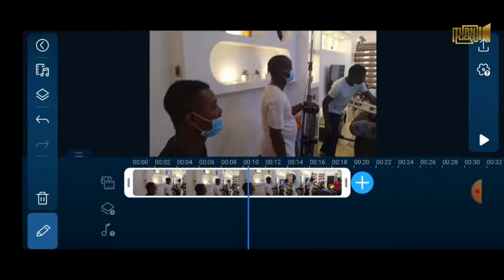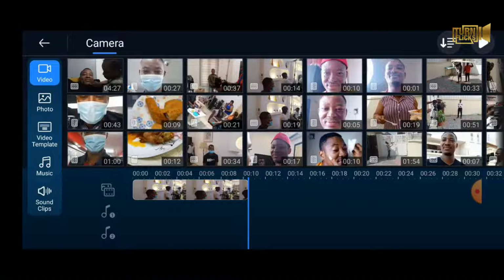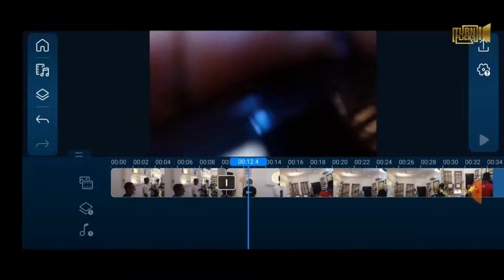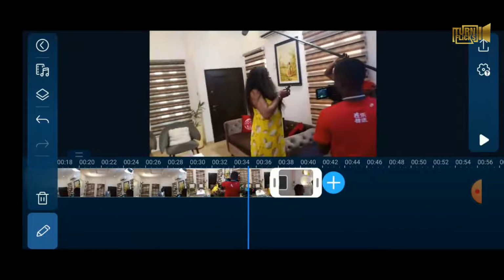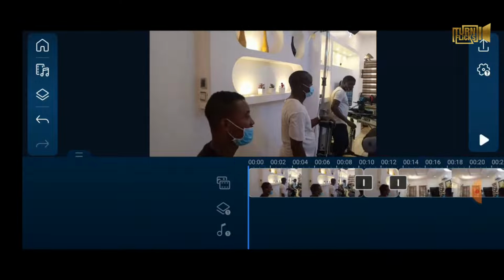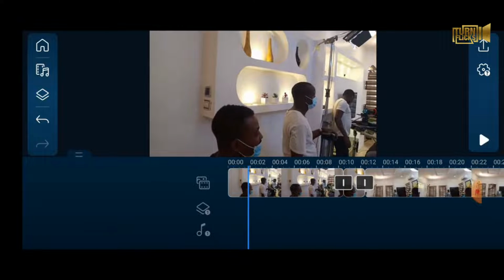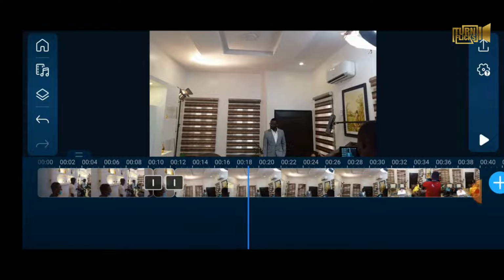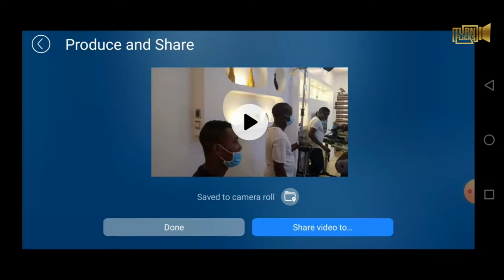How To Edit Videos With Your Mobile Phone | Power Director Tutorial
Watch this video to learn how to edit videos using your mobile phones and become master content creators.

This video will show you how to overcome the challenges of content creation.

This project is part funded through the European Union Asylum Migration Integration Fund. Making management of migration flows more efficient across the European Union.